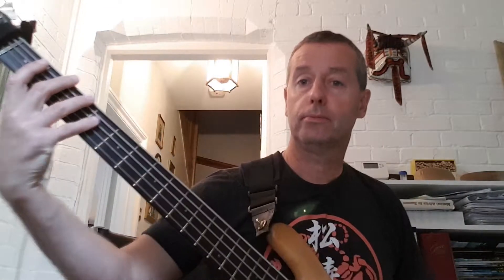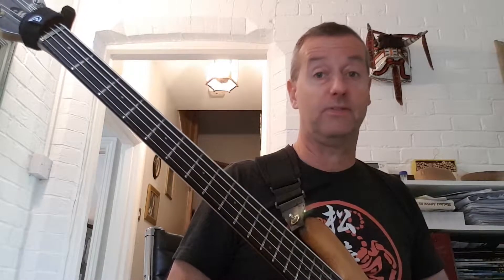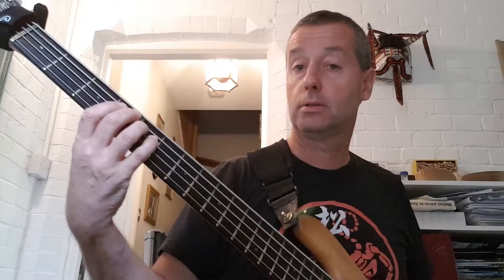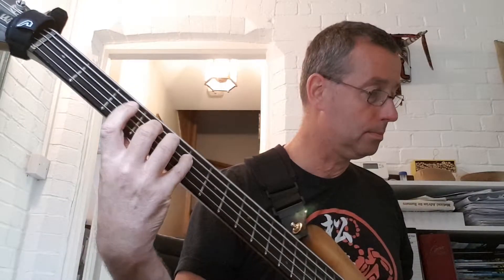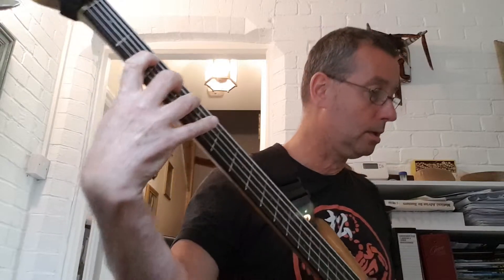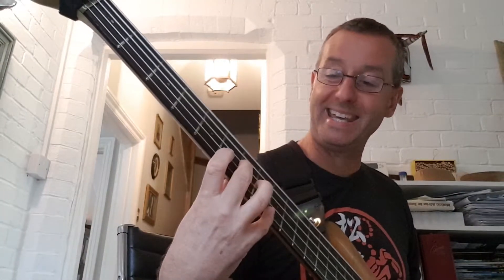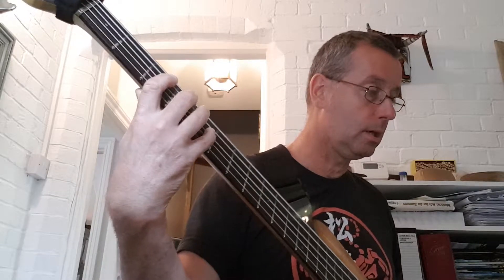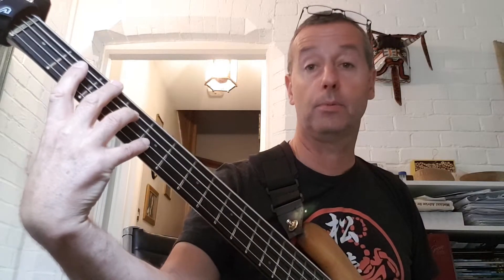Sightreading for Bass Guitar 1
How to sightread successfully on bass guitar by using position playing and open strings.